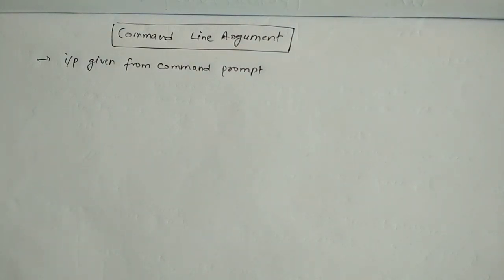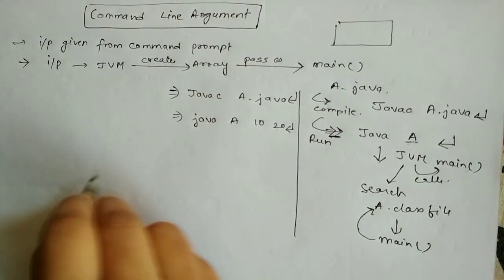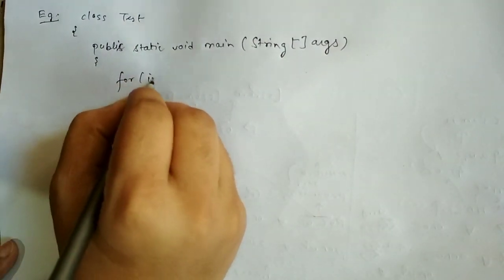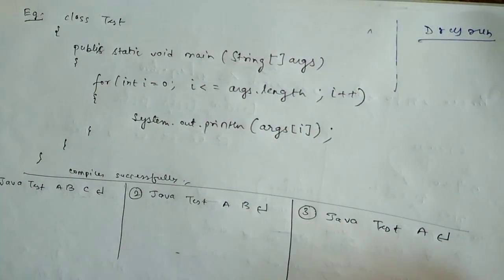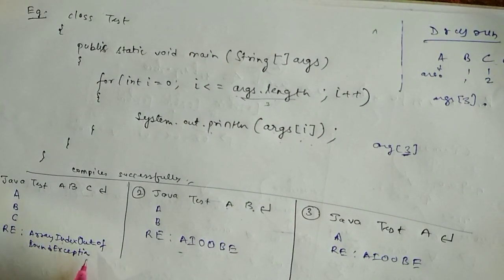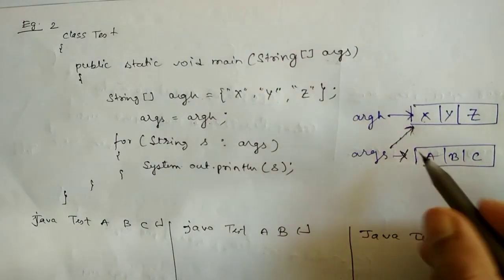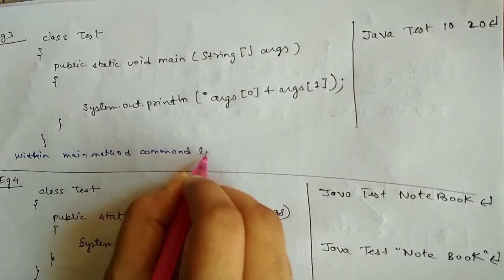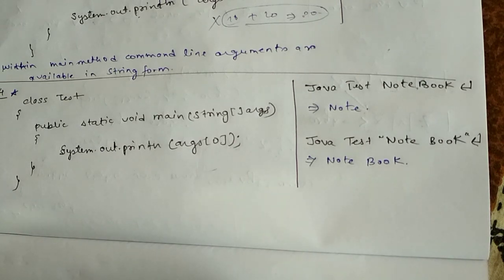Session 07 Java Command Line Arguments ||Interview Questions|| MNC & Software Company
Here we will discuss about the different interview Questions which are asked in by MNCs(TCS, Cognizant, IBM, Tech Mahindra, Accenture,etc) and different other software companies.
We have discussed in detail about the Brief description about Java Command Line Arguments